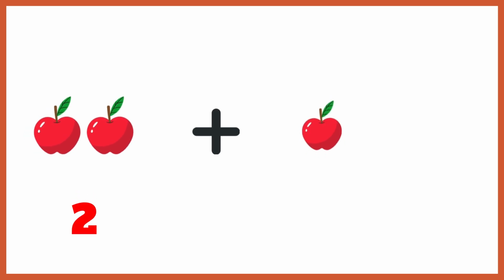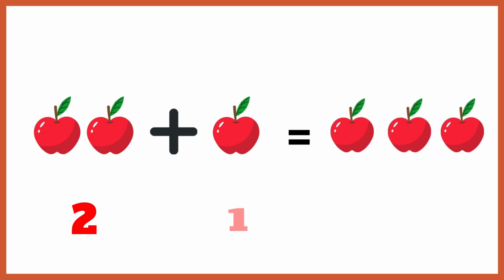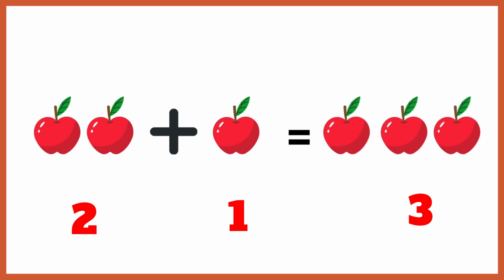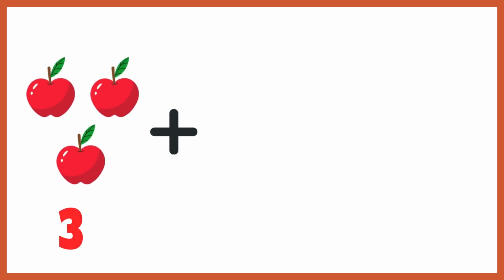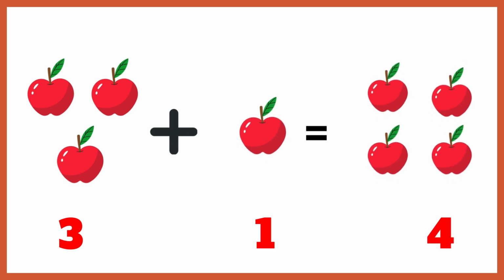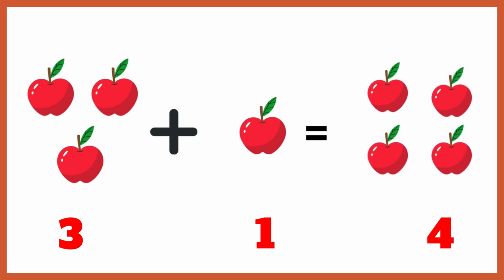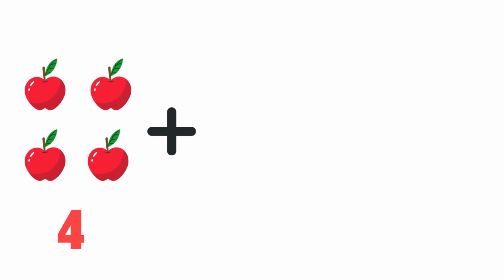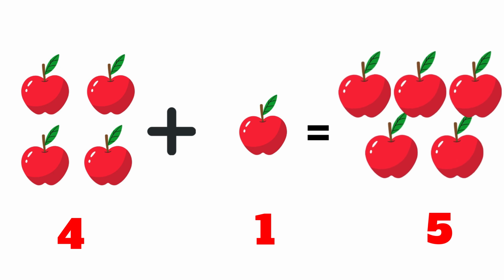Learn to Count from 1-5 ! | Fun Learning for Kids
How to count | Easy learning for Kids | Counting Made Fun | Fun way to learn Numbers
"Learn to count from 1 to 5 in a fun and interactive way! This video is perfect for kids and beginners who are just starting to explore numbers. Watch, listen, and repeat as we make learning numbers easy and enjoyable.

Recognizing numbers